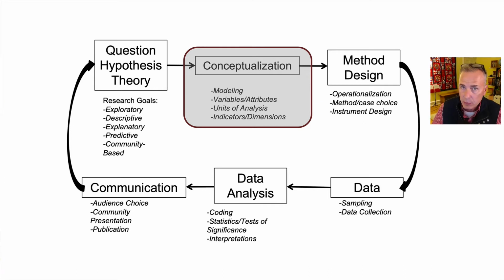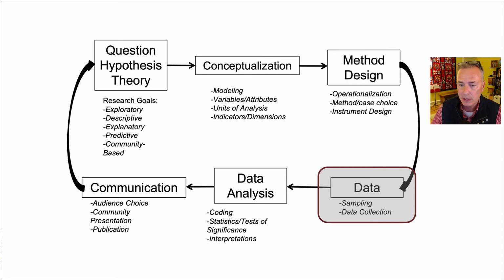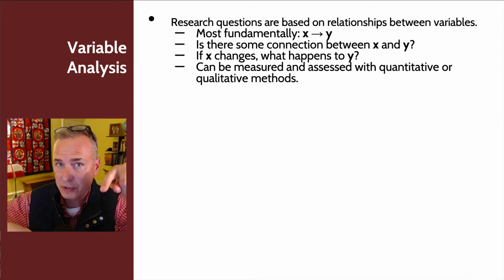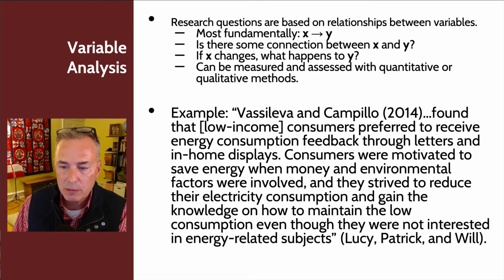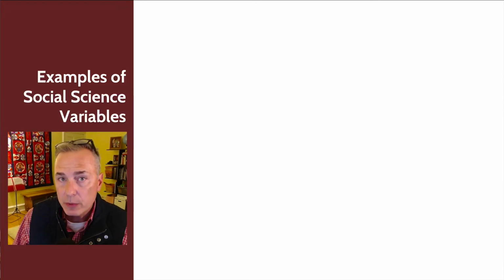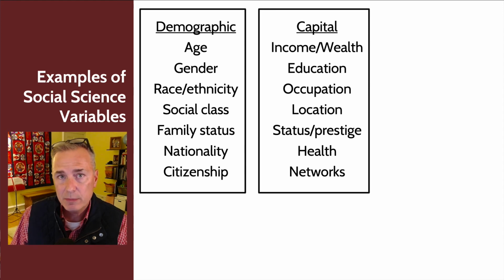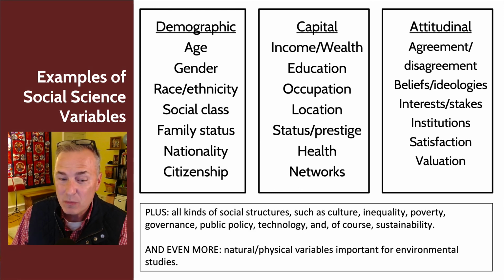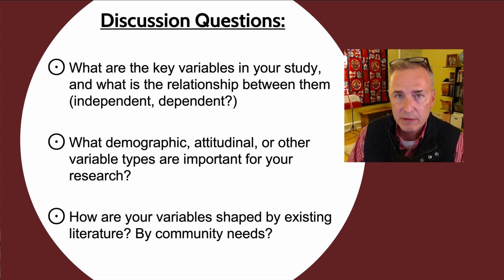ENST 390 - Fall 2020 - Week 4, Lecture 1 - research process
This lecture outlines the broad research process and provides details about refining a research question through concepts and variables.